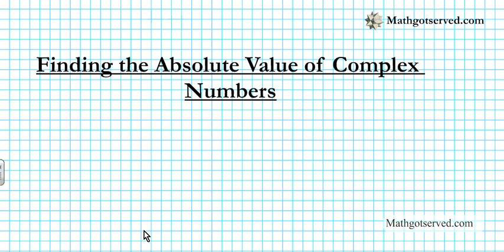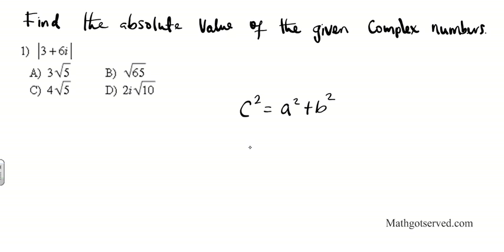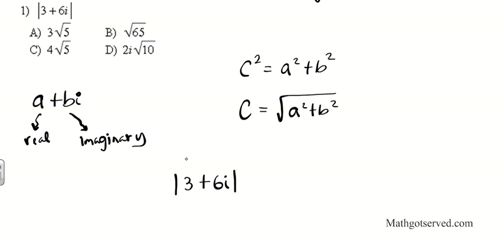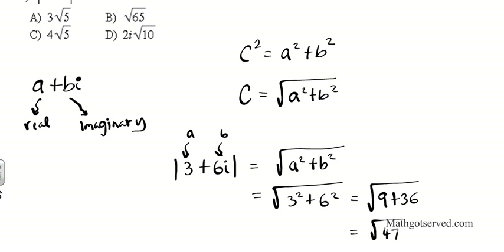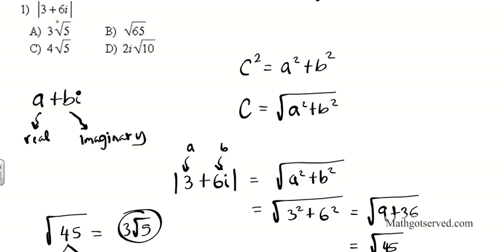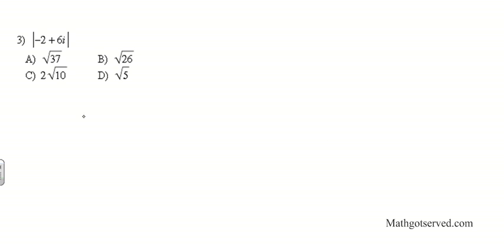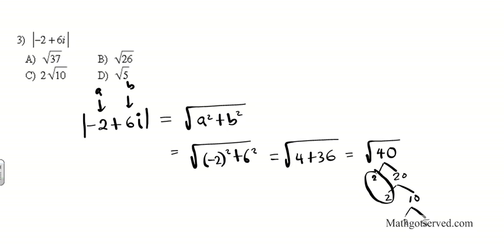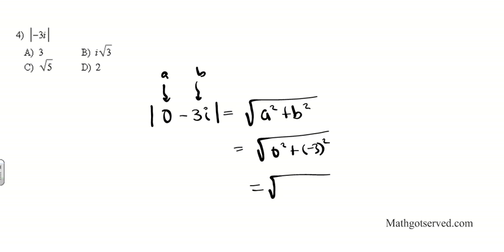Learn how to find the absolute value of complex numbers explained easy tricks steps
Business Contact: In this video presentation we go over how to find the absolute value of complex numbers Learn how to find the absolute value of complex numbers explained easy tricks steps